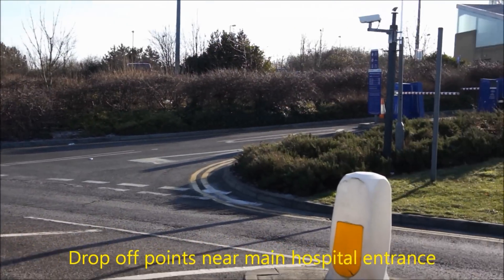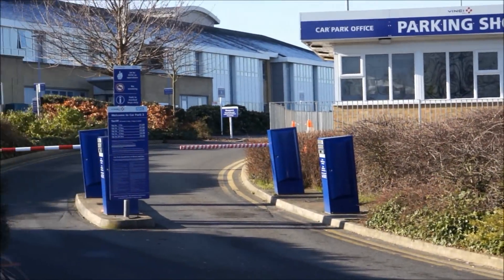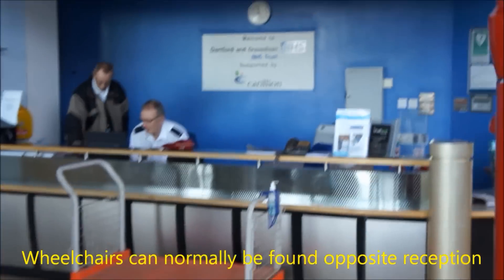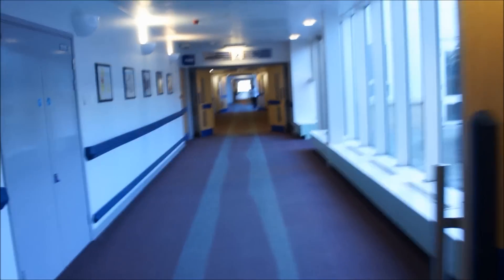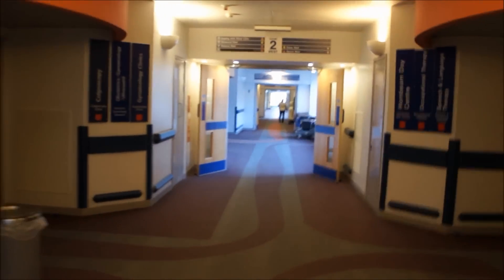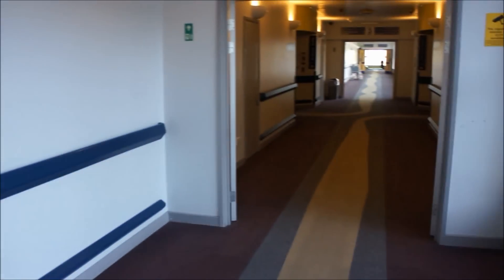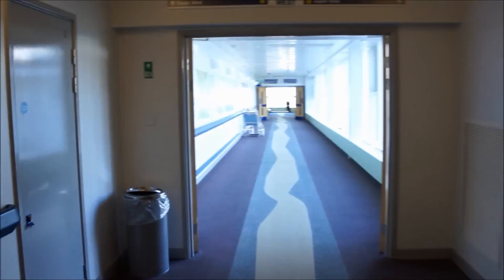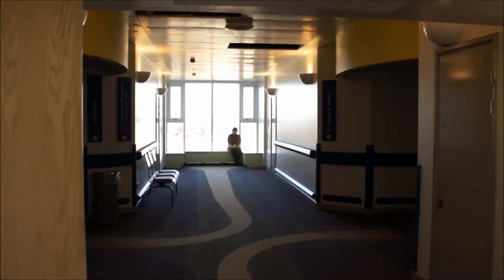How to get to the maternity units at Darent Valley Hospital